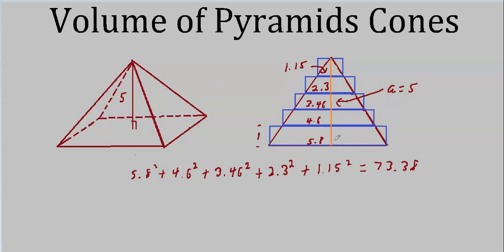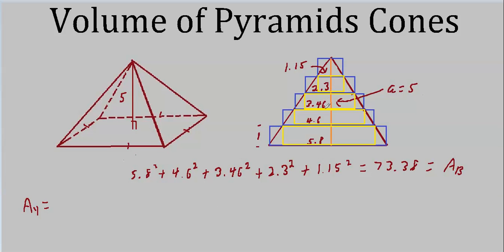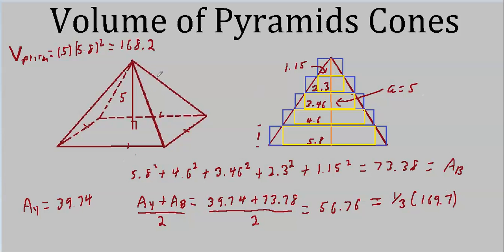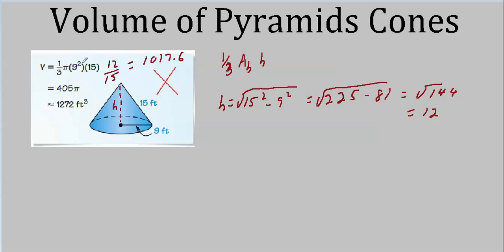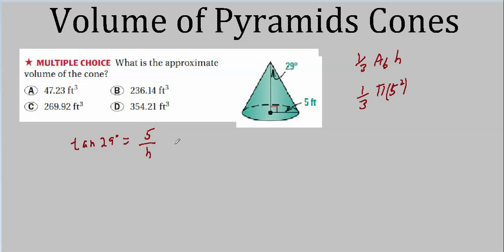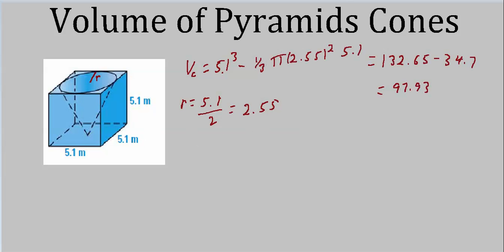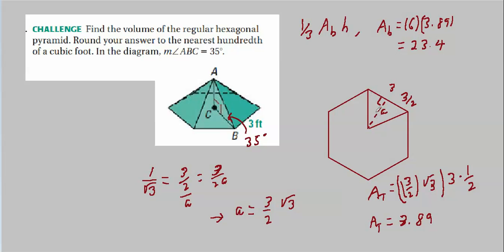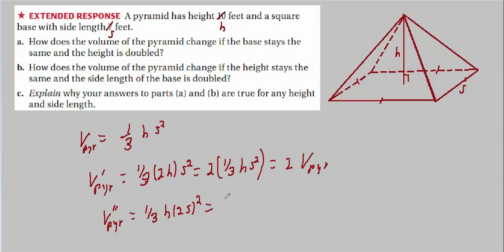ch12-5 Volume of Pyramids and Cones